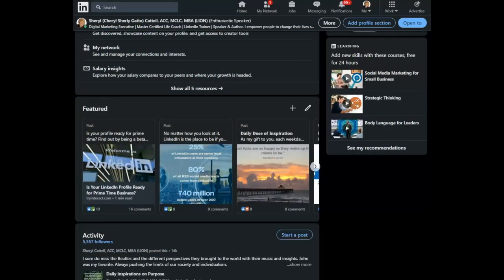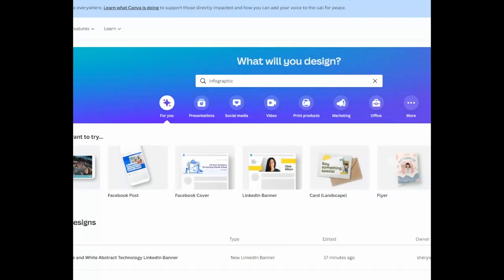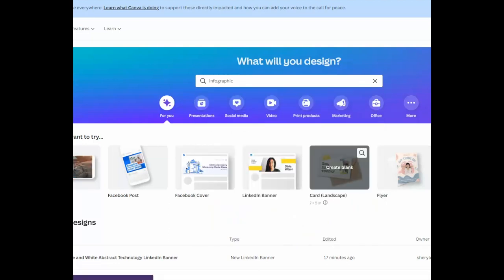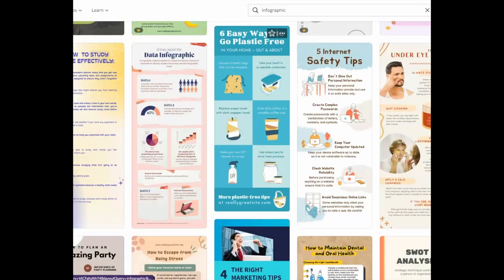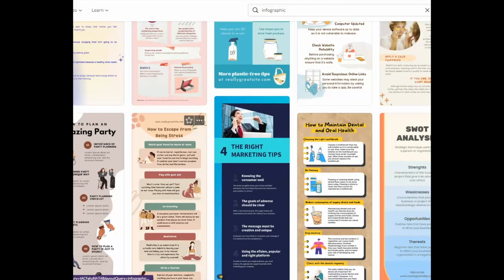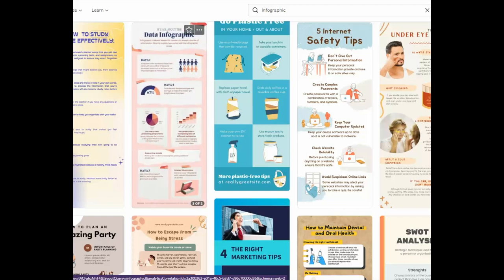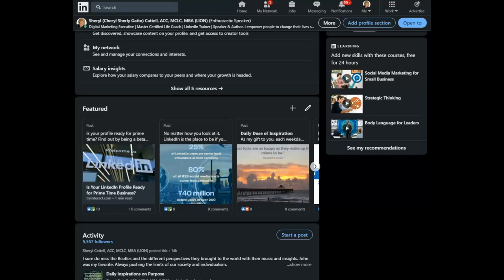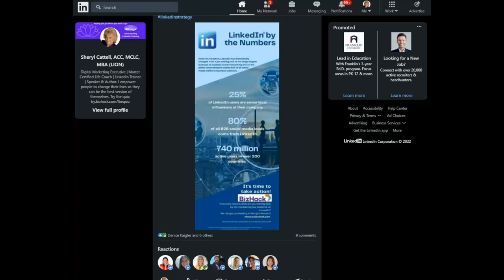LinkedIn Minute - Using Infographics in a Post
Creating engaging content on LinkedIn is not easy. Using Canva can help you find and create infographics to use on LinkedIn!

In this week's LinkedIn Minute, Sheryl Cattell will teach you how to use Canva's search feature to help you create an infographic and post it on LinkedIn.